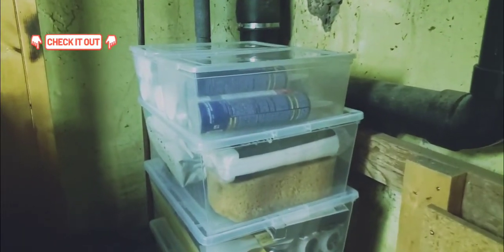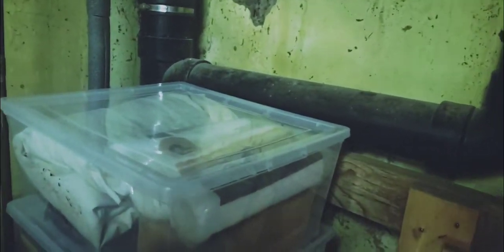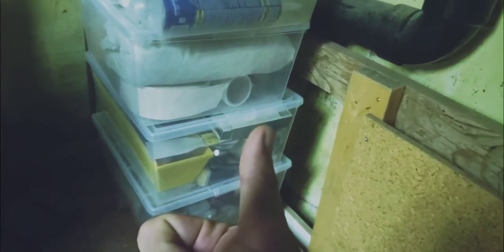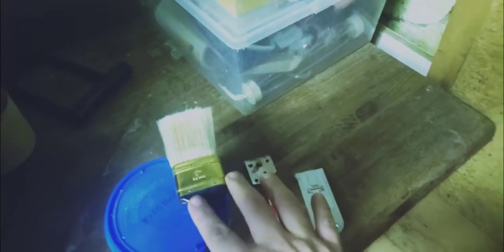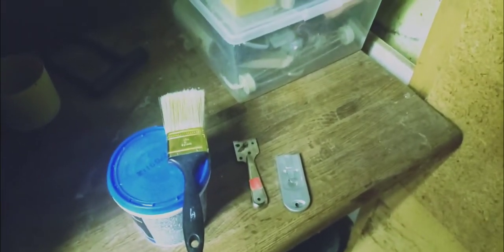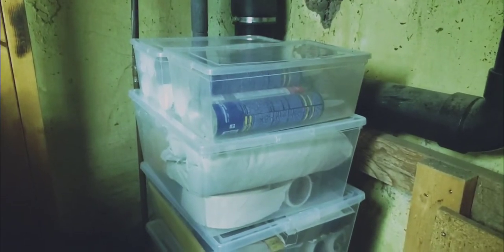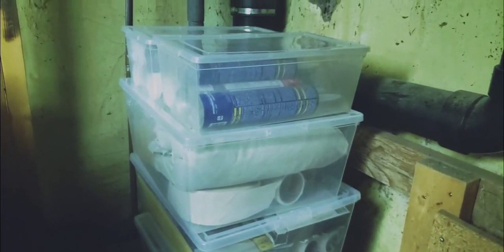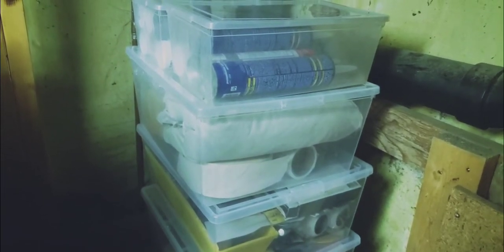Special "Decluttering" of painting supplies